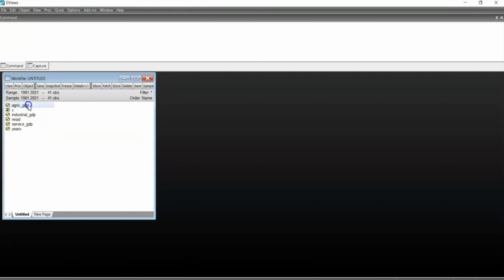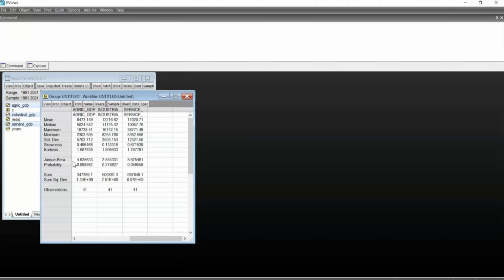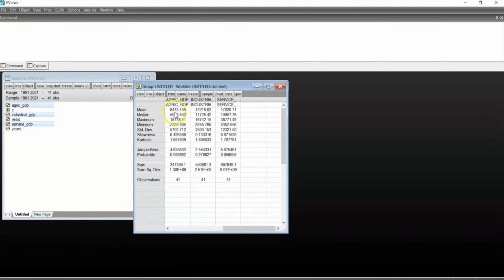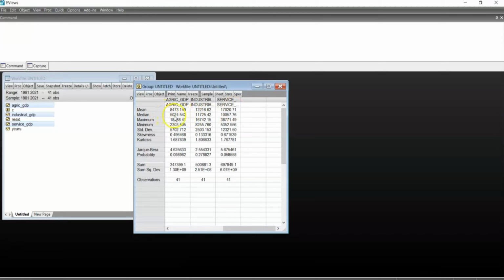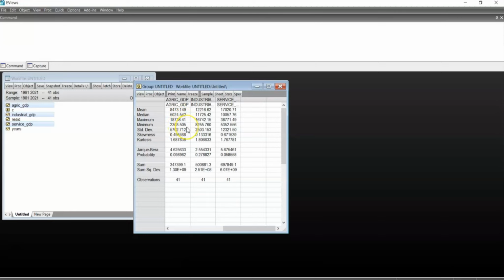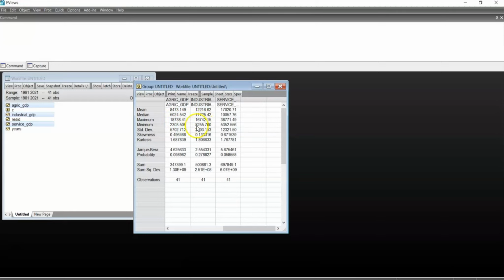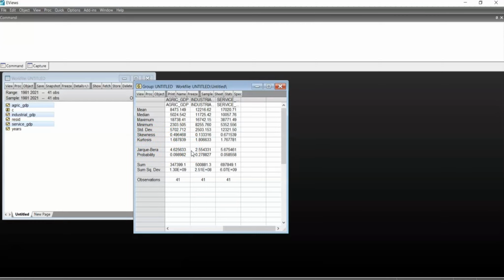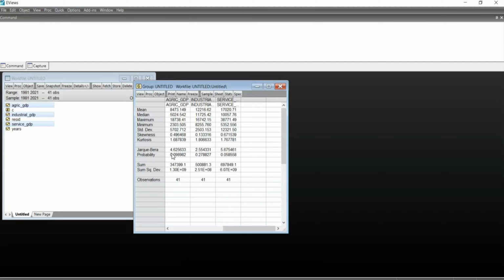How to conduct and interpret descriptive statistics on EVIEWS#descriptivestatistics#interprt#eviews